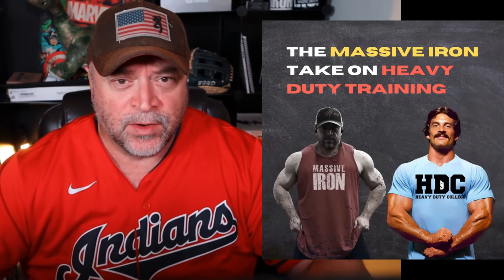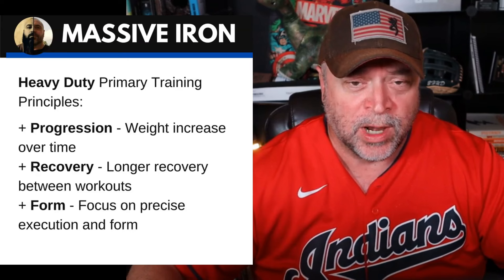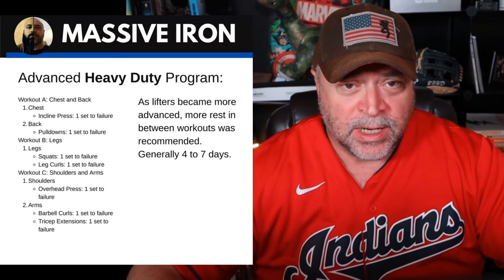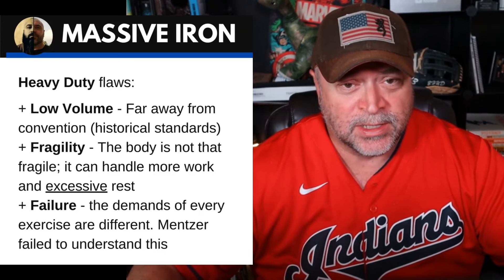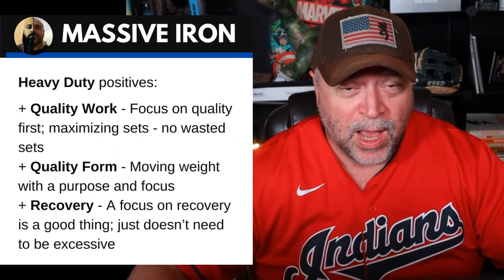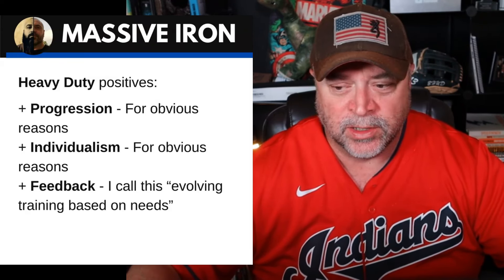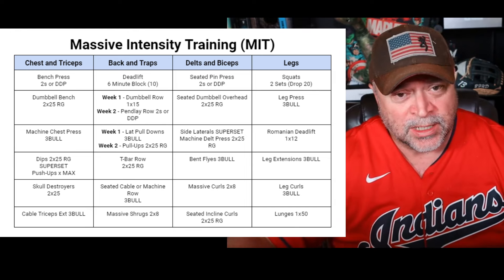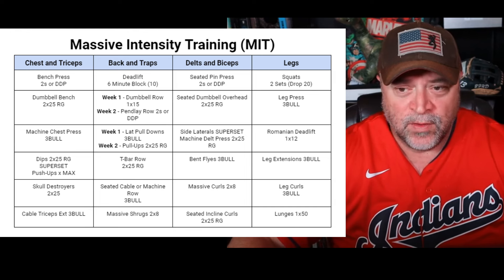How I Would "FIX" Mike Mentzer's Heavy Duty Training {Massive Intensity Training)